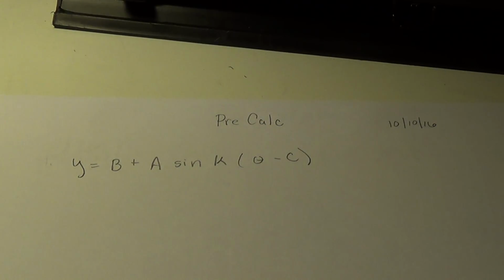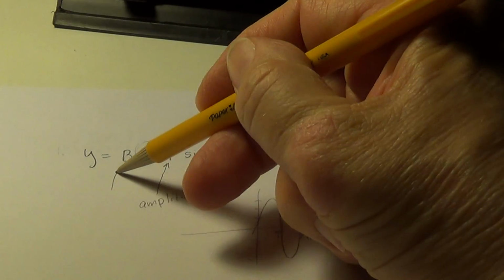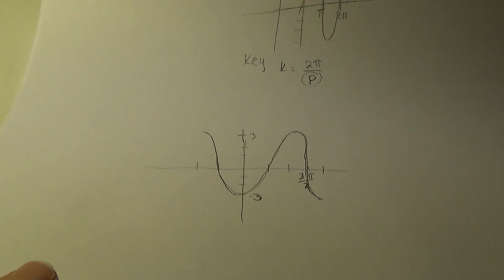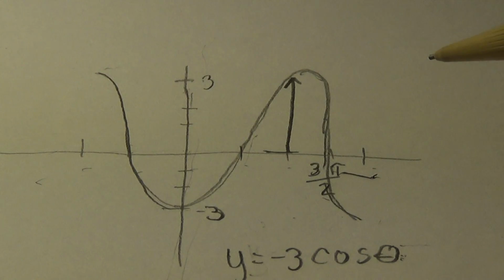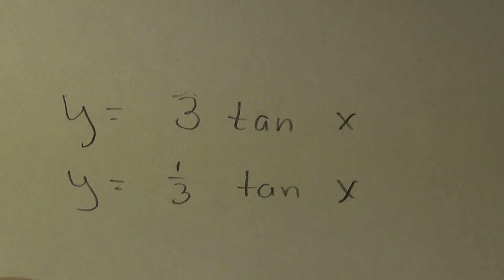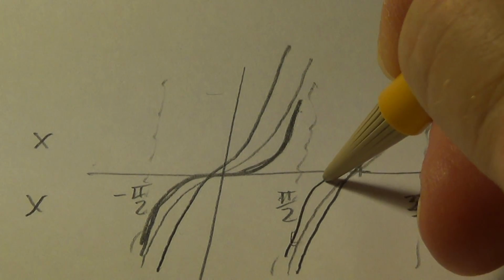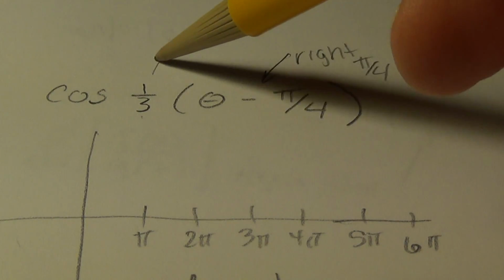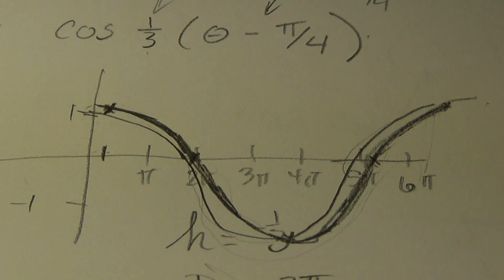PreCalc 10/10/16 Part 1 of 1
Review graphing trig functions